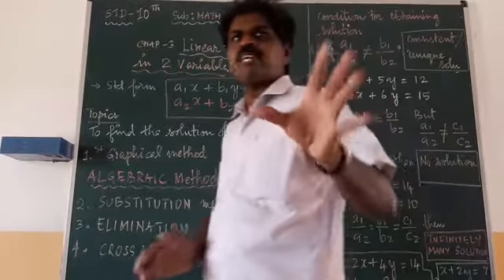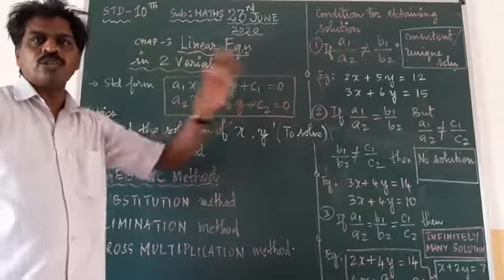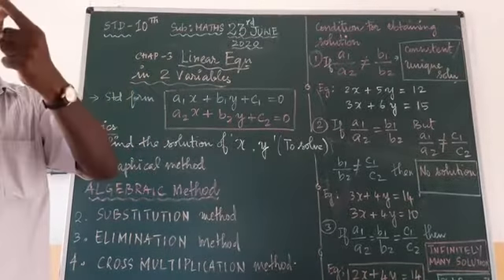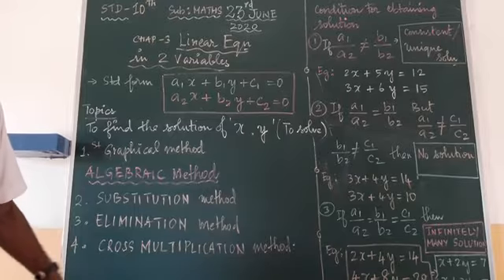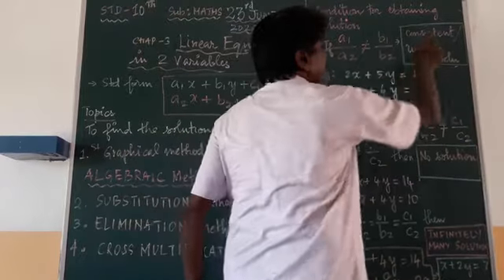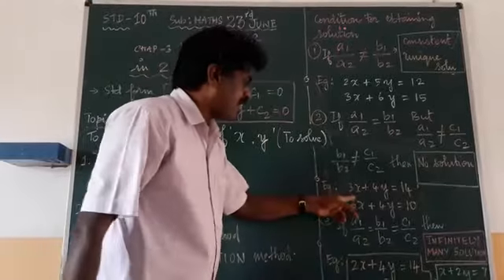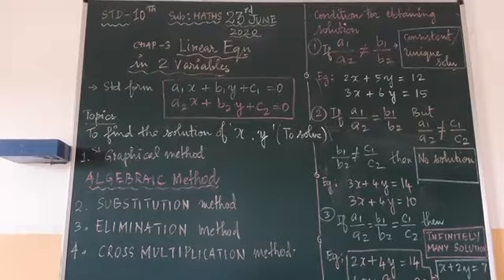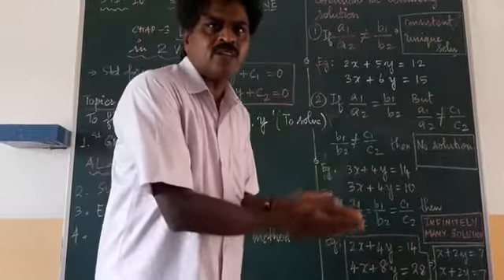Maths 10th std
Chap 3 PAIR OF.L.E.in 2variables